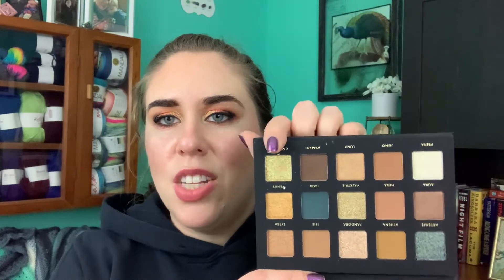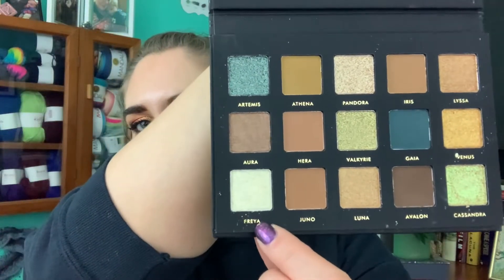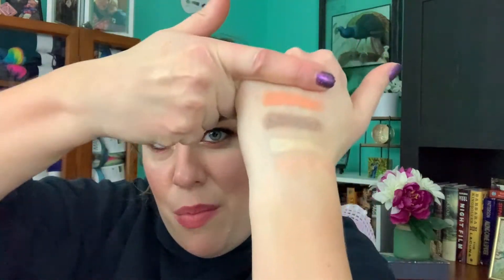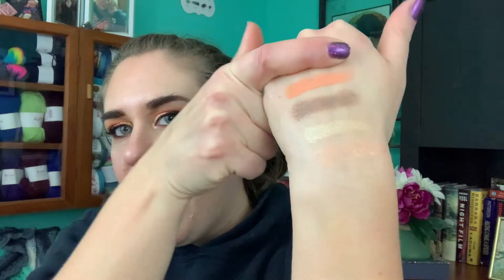panthoseeyeshadows 2022 Intro!